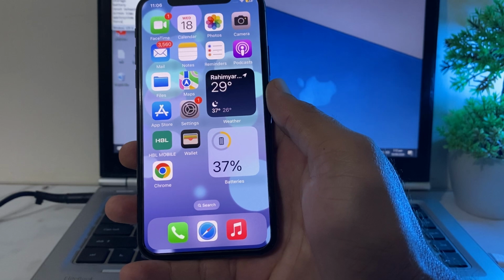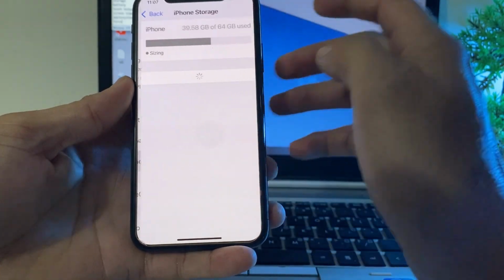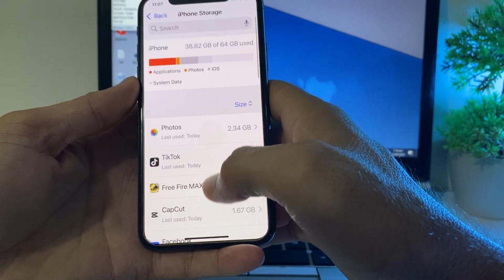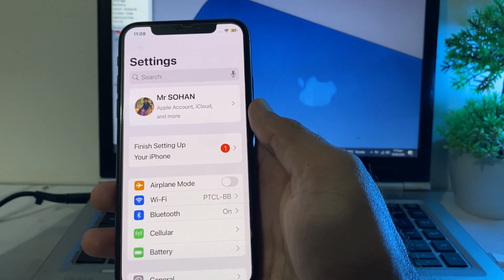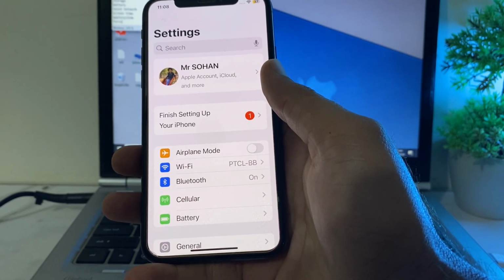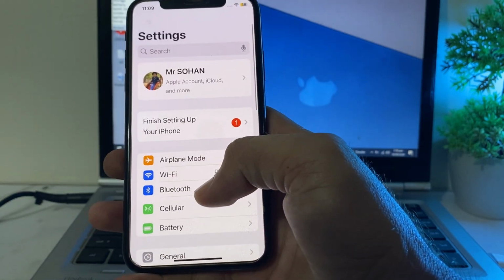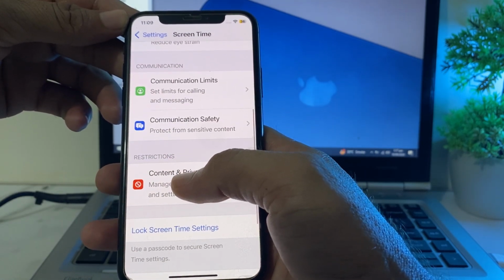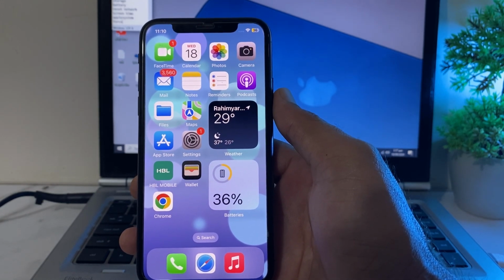Cannot Update iOS 18 | why can't i update to iOS 18 | IOS 18 not update problem Fixed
Are you experiencing issues with your iOS 18 update? Whether you're facing problems with updating to the iOS 18 beta, encountering error messages, or dealing with updates not showing in Tamil, Malayalam, Telugu, or other languages, we've got you covered. Our comprehensive guide will help you solve common problems such as:
Why is my iPhone not updating to iOS 18?
Why can't I download iOS 18?
How do I update to iOS 18?
Is the iOS 18 update out?
Ios 18 not updating reddit
iOS 18 update issues
Ios 18 unable to verify update
How to update iPhone to iOS 18
How long does it take to update to iOS 18
iOS 18 update features
Unable to verify update ios 18 ipad
Should I update to iOS 18

Timestamps:

0:00-Intro
0:10-Cannot Update iOS 18
1:05-Problem Solved